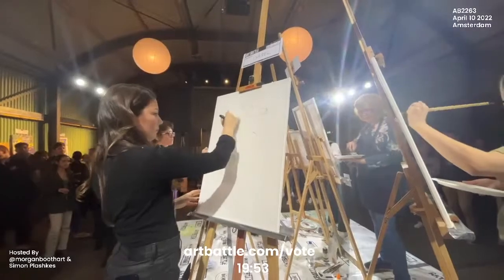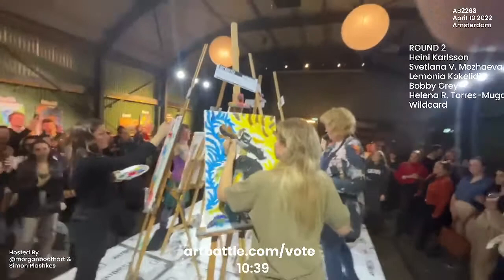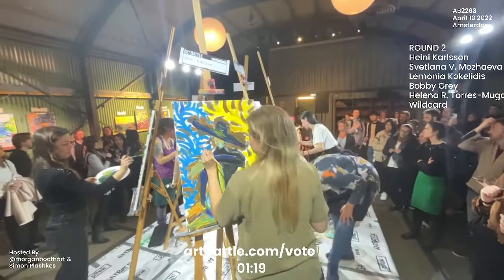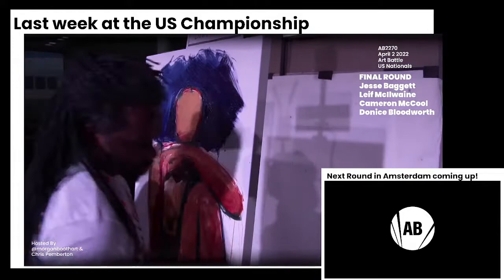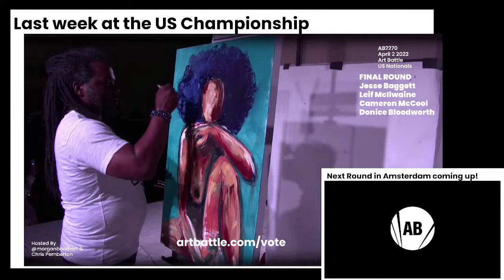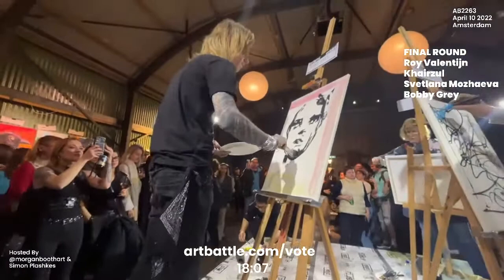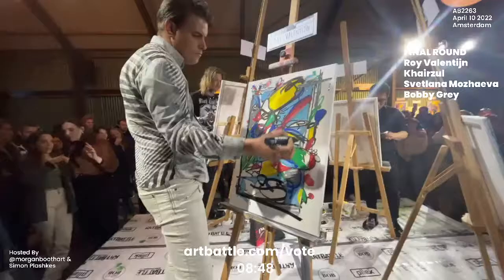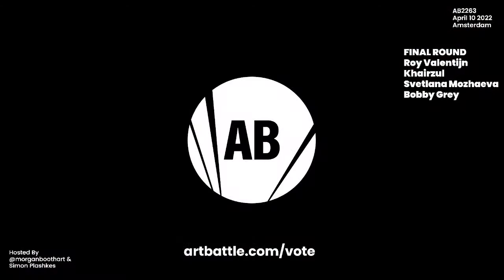10 APR 2022 - Amsterdam | ART BATTLE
10 APR 2022 - Amsterdam | ART BATTLE